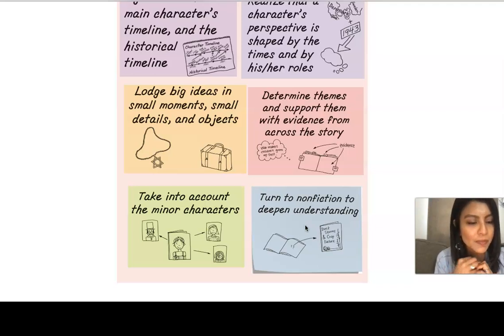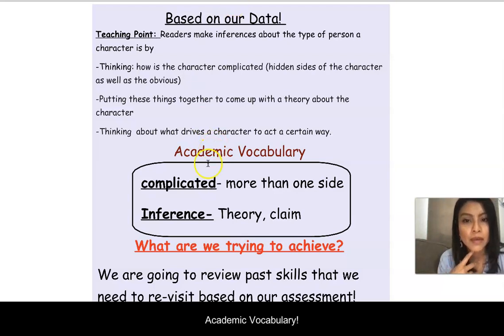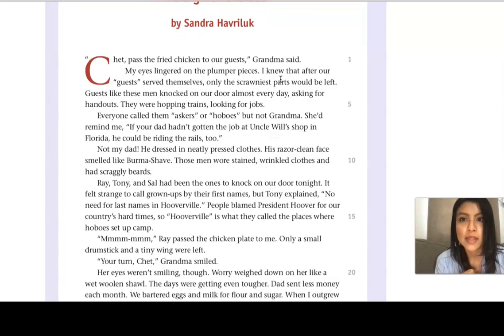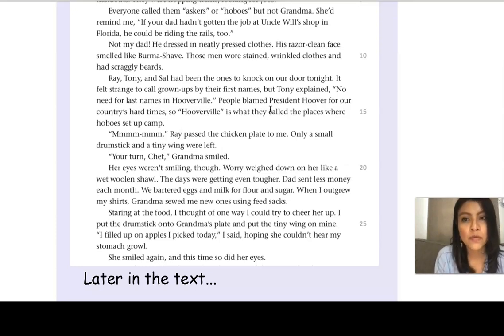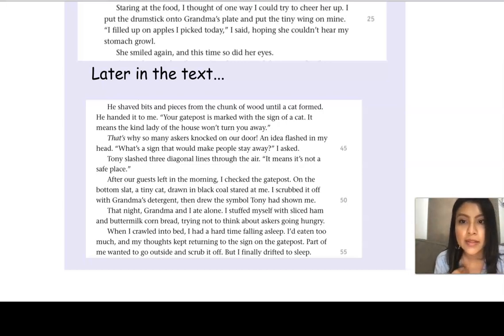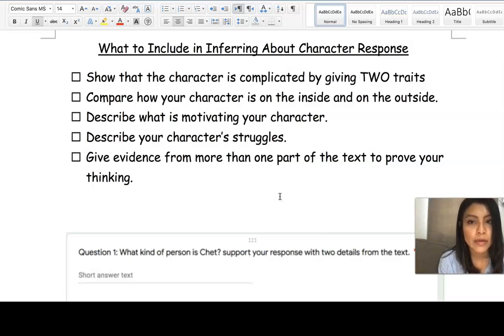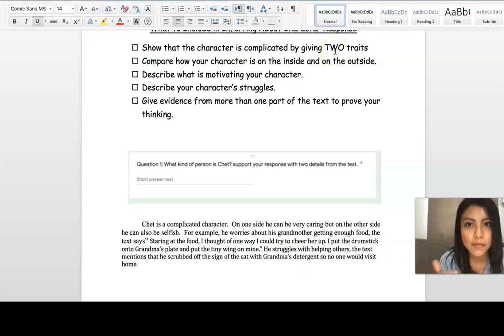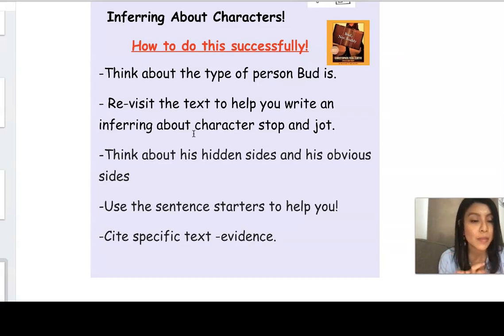Historical Fiction Review Lesson 1